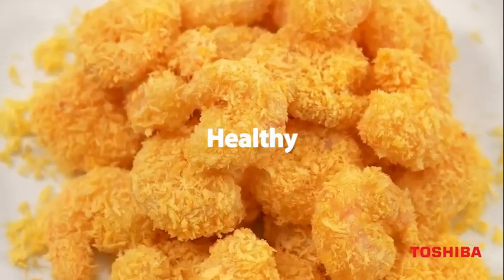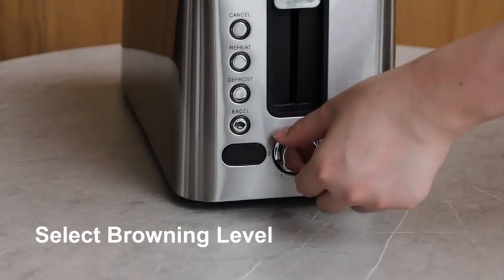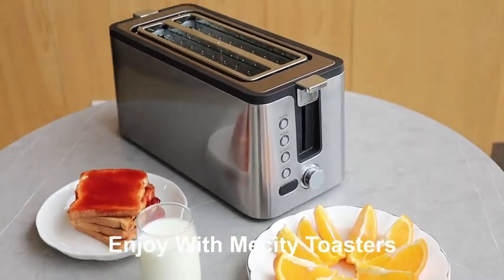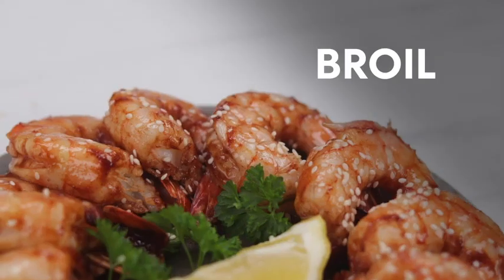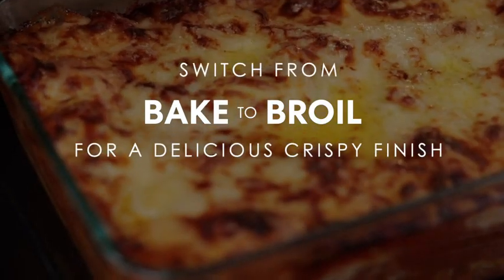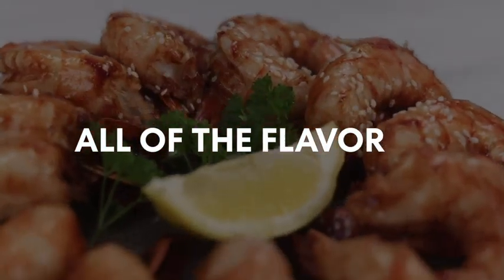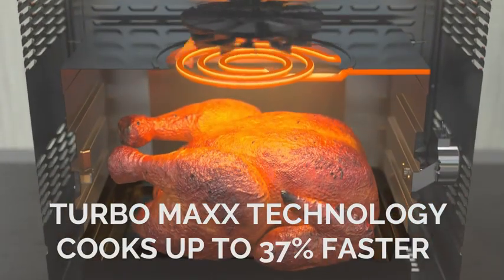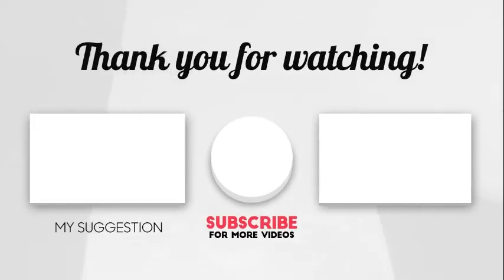Top 5 Best Air Fryer Toaster Ovens of 2023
In this video, we are going to be checking out the Best 5  [ Air Fryer Toaster Ovens ]  Links in below to pick the Best  [].

5️⃣.   Omni Pro 19
4️⃣.   COSORI Rice Cooker
3️⃣.   Instant Omni Pro
2️⃣.  Instant Omni Plus
1️⃣.    Kalorik MAXX®

 All BEST [ keyword ]  links are Applicable in the USA, Canada, UK & Europe